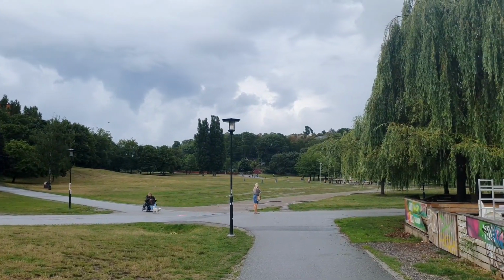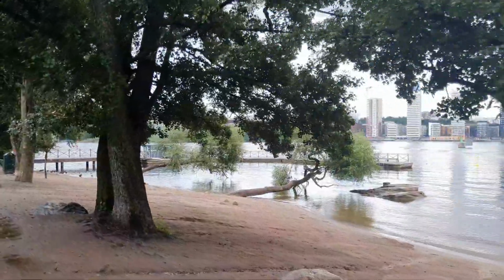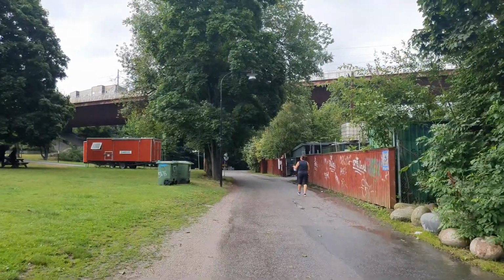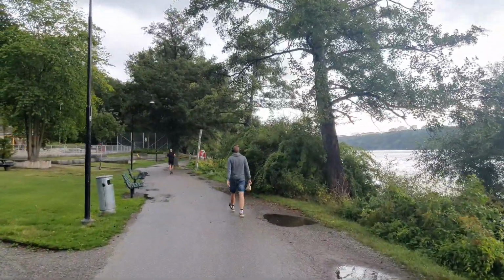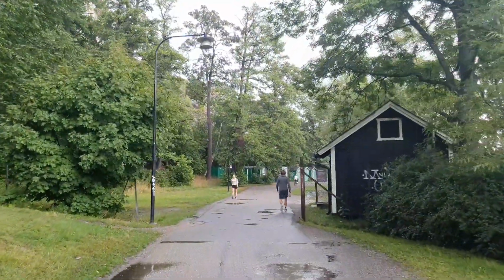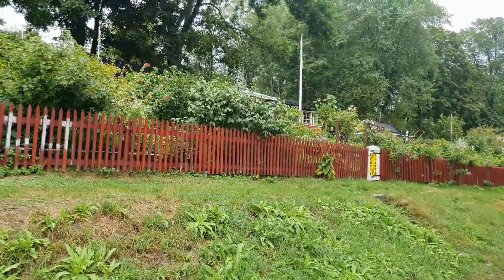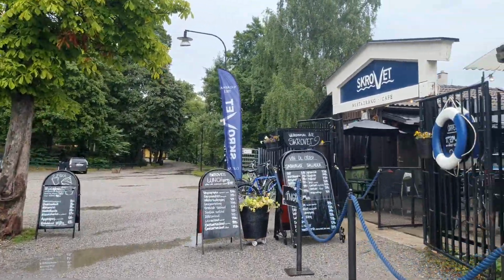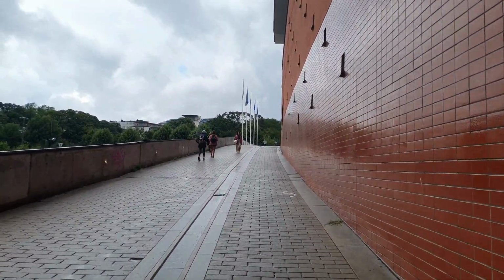Stockholm - Södermalm - walking from Hornstull to Skanstull #174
It is another wet and cloudy day and i am on my favorite island again in Stockholm : Södermalm! I started under the bridge close to Hornstull and walked along Årstaviken towards Skanstull. I had to stop for a little while because it was raining so much.

Skanstull is an area in Södermalm in Stockholm. Skanstull connects the traffic between the inner city and the south parts of Stockholm and its suburbs. Skanstull was originally the city's southern toll station, but the toll station was removed in 1857. It also previously served as an execution site in the 17th century.[1]

The Skanstull metro station was opened in 1950.

📺  Playing the video for the entire duration
💬  Leaving a comment (anything really!)

Let me know what you would like to see next in the comment section. I speak English , Swedish & Dutch.

Stockholm is the capital of Sweden. It has the most populous urban area in Sweden as well as in Scandinavia. 1 million people live in the municipality, approximately 1.6 million in the urban area, and 2.4 million in the metropolitan area. The city stretches across fourteen islands where Lake Mälaren flows into the Baltic Sea. Outside the city to the east, and along the coast, is the island chain of the Stockholm archipelago. The area has been settled since the Stone Age, in the 6th millennium BC, and was founded as a city in 1252 by Swedish statesman Birger Jarl. It is also the county seat of Stockholm County.

Here are some of the places i have done virtual walking tours so far : Sweden Sverige Stockholm Sthlm södermalm gamla stan drottninggatan hammarby solna sollentuna odenplan hötorget fridhemsplan skanstull st eriksplan kungsholmen sofiakyrka rådmansgatan tunnelbana stockhom central station centralen stockholm city södra station kungsträdgården sergels torg plattan promenad